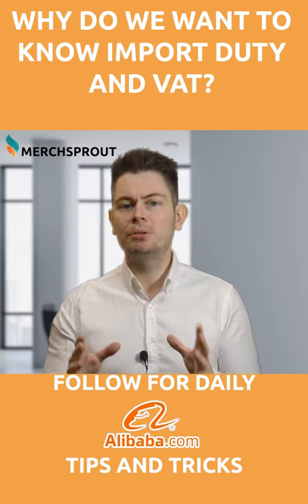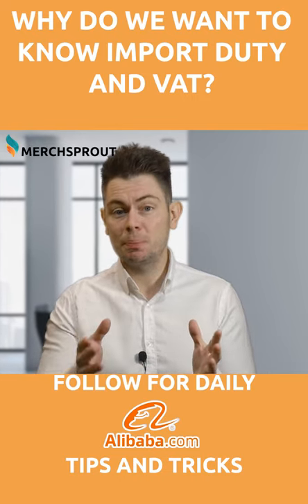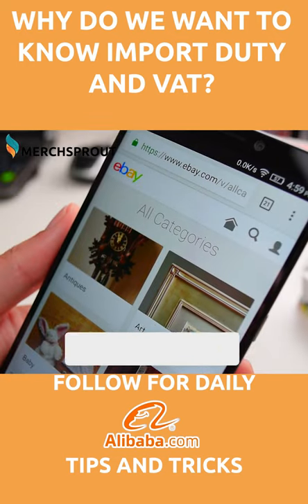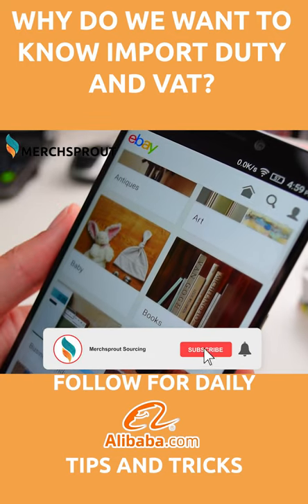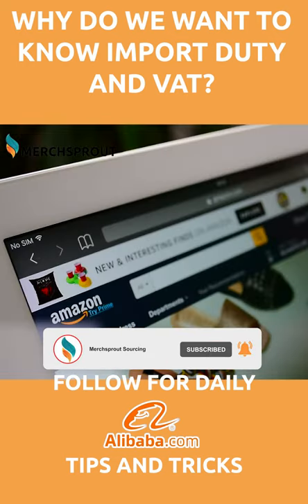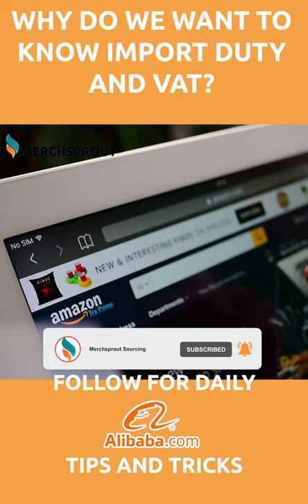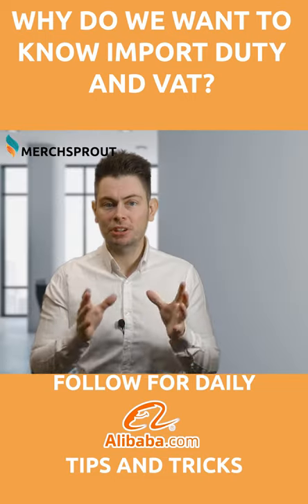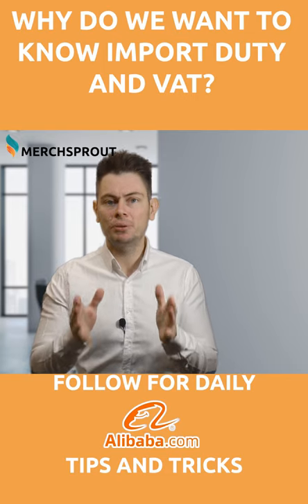Business in eComm?- Know VAT!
Do you want to own and run a profitable eComm/ Amazon based business?

We give you daily tips and tricks to ensure you are profitable and you know each process.

Do you get stung by that nasty tax man? Are you shipping from the UK to China? Or even just China to Amazon FBA and want to know your true product costs when landed?

Do you need UK import duty and VAT explained find out how to calculate your UK import duty?

Do you know that almost 50% of your costs can be in duty, shipping and VAT payments!

Be sure to know your landed costs before you go and branch out into that new product.

Be sure to understand that new Amazon FBA shipping cost. Create an Amazon FBA shipping plan and get to know your full costs of importing into the UK from China.

In 2015 I went directly to a factory in china to find real china factory exports; now, I teach people just like you how to get the best stock from China and find a supplier that can make in china to start your online business.

Amazon FBA shipping costs!